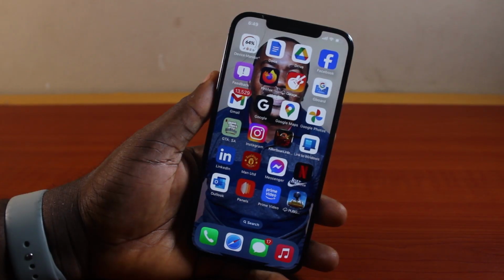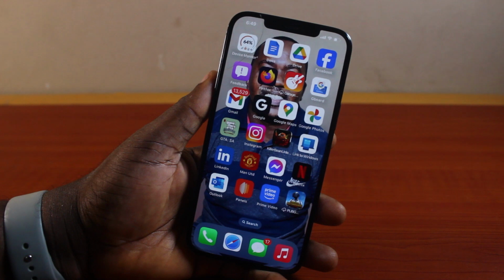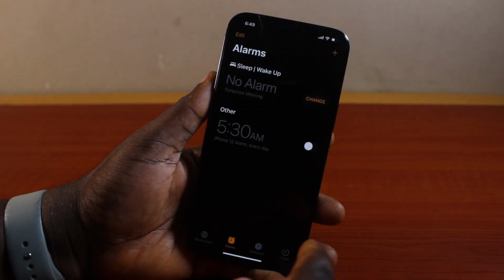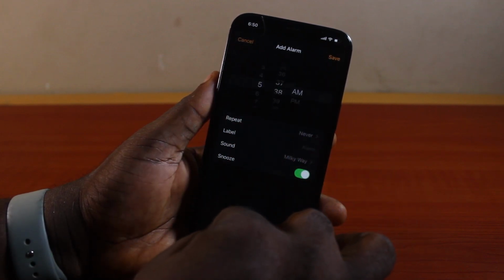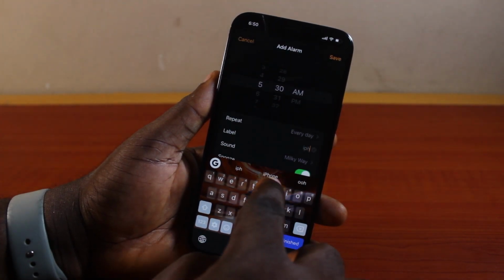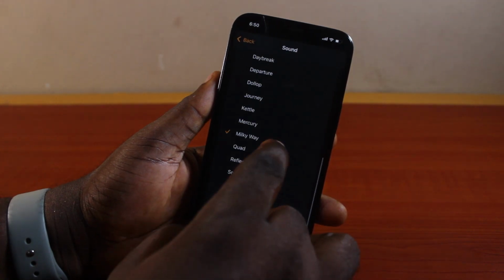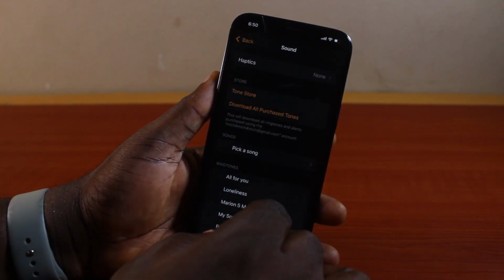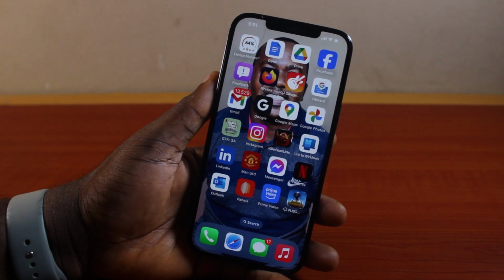How to Create Alarm on iPhone 12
Cheap iPhone
Cheap Samsung Phone
Cheap Apple Watch
Cheap Digital Camera
Cheap YouTube Microphone
Cheap MicroSD Card